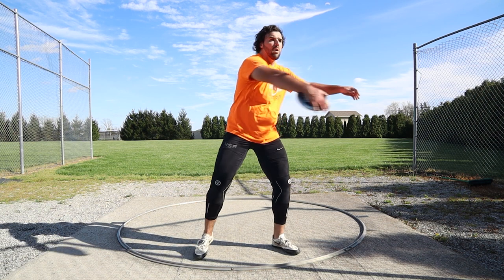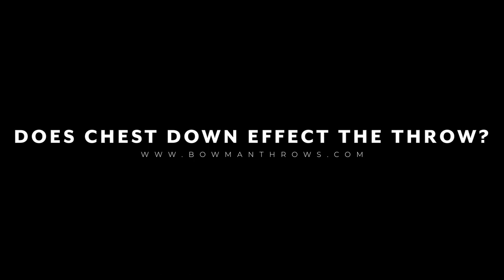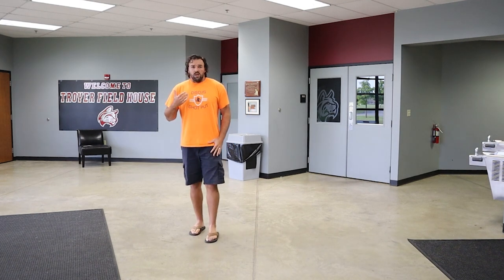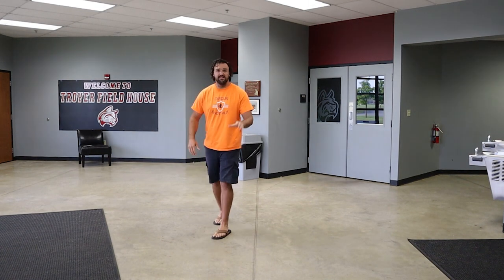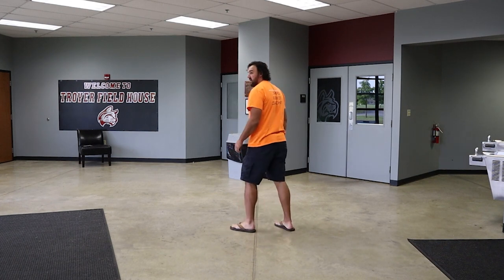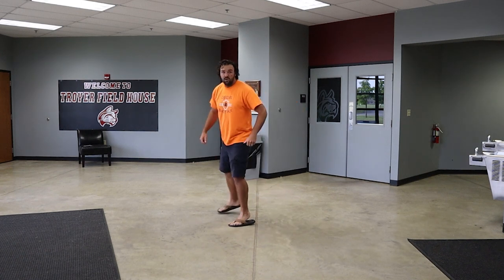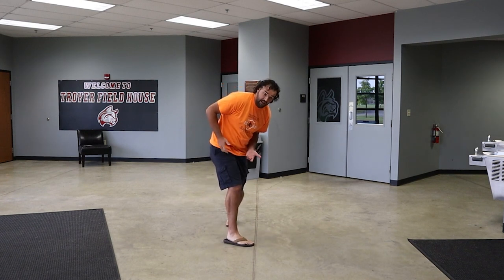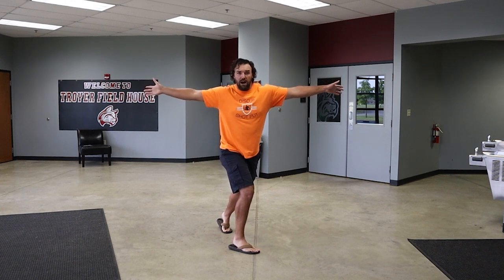Chest position in discus throw (this makes or breaks your throw)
Want to know exactly how you should be training? Learn how on John's discus throw and rotational shot put course

John is a professional discus thrower & teacher of discus and shot put, and he offers simple and effective training to help you throw farther.